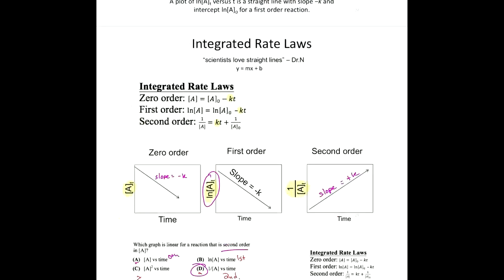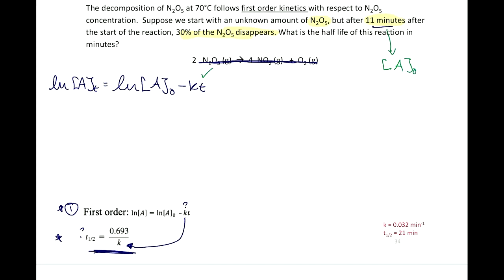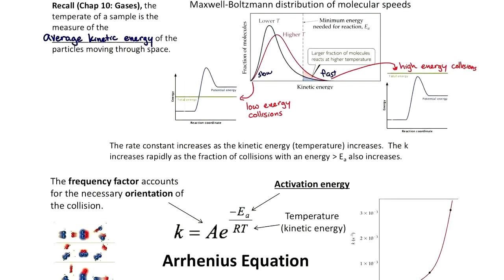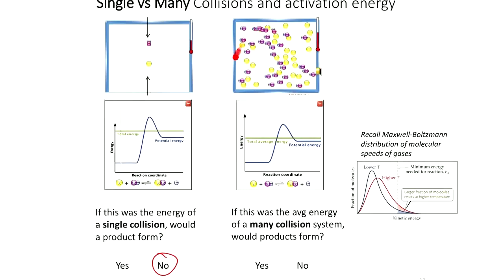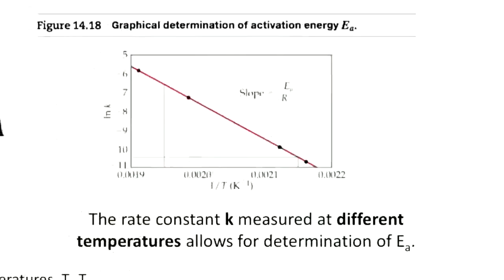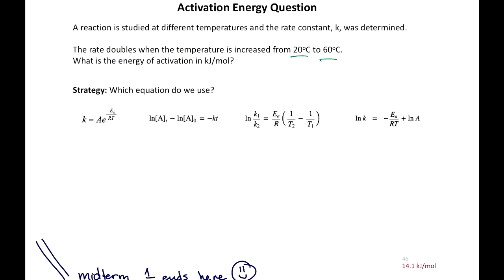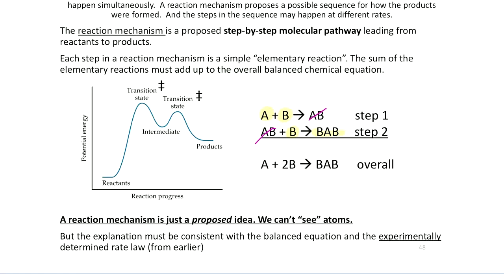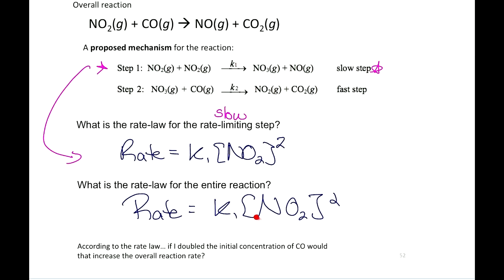SP24 8am Chem 1220 - Chap 14 3